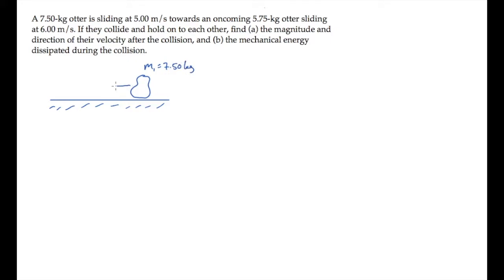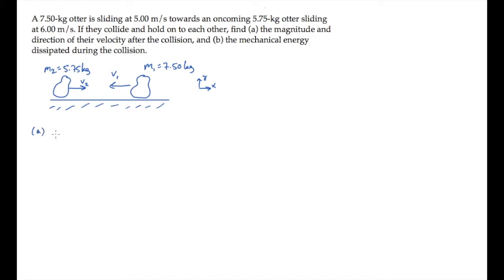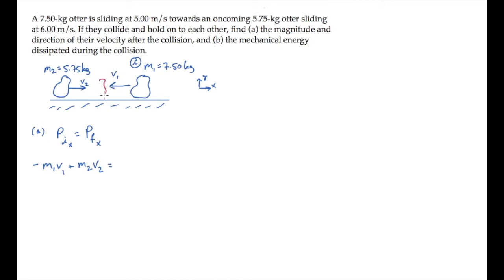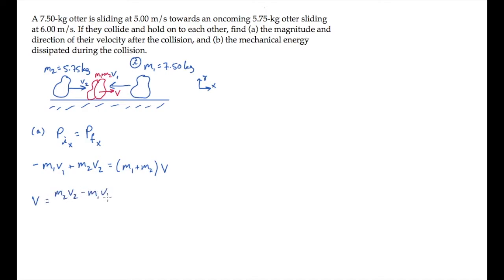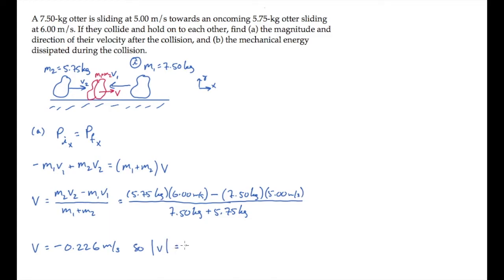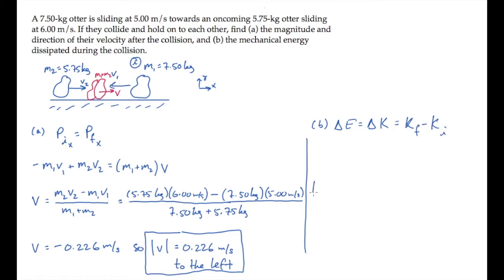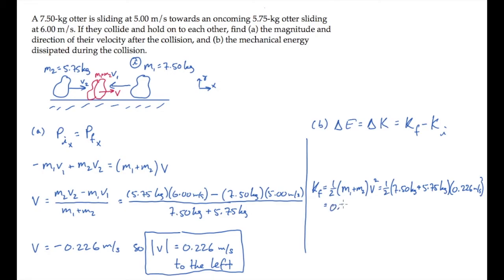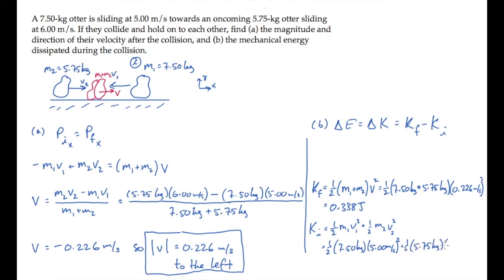Momentum: Perfectly Inelastic Collision. Level 1, Example 1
A 7.50-kg otter is sliding at 5.00 m/s towards an oncoming 5.75-kg otter sliding at 6.00 m/s. If they collide and hold on to each other, find (a) the magnitude and direction of their velocity after the collision, and (b) the mechanical energy dissipated during the collision.